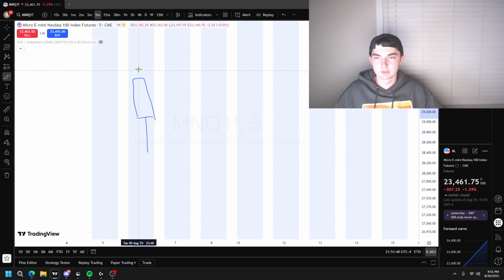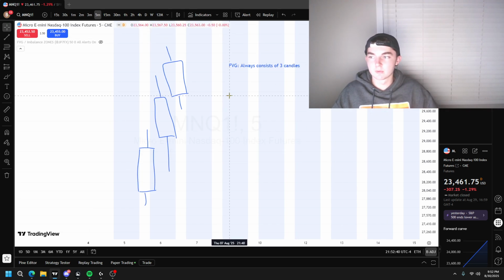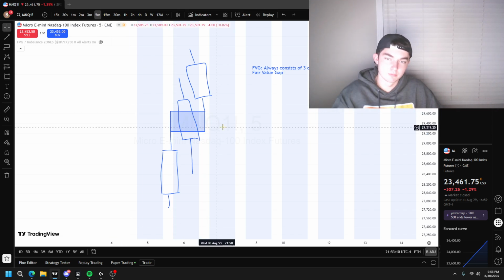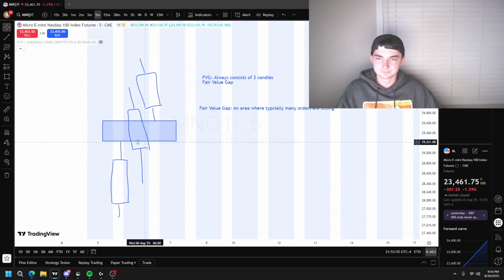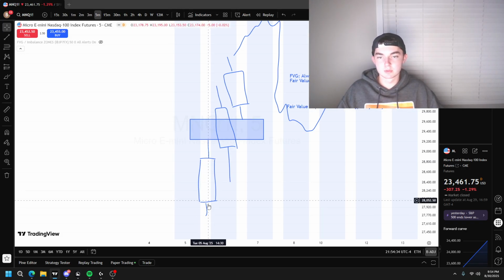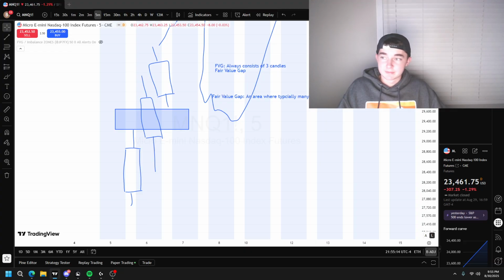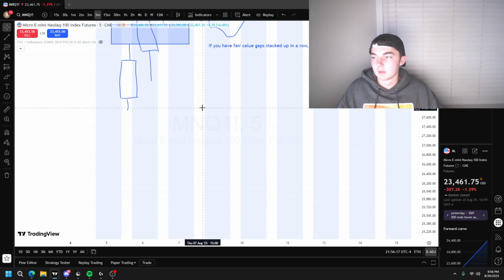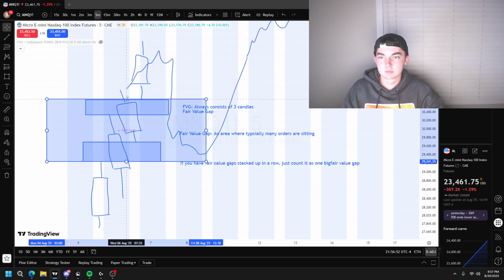DayTrading Bootcamp Day 10: You're going to have to want it BAD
How to make thousands of dollars every single month day trading the stock market.